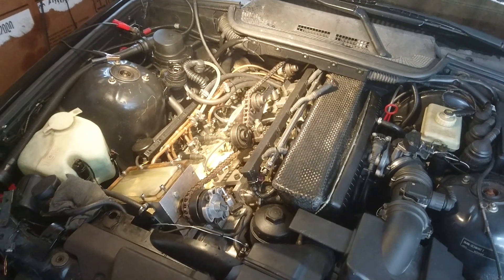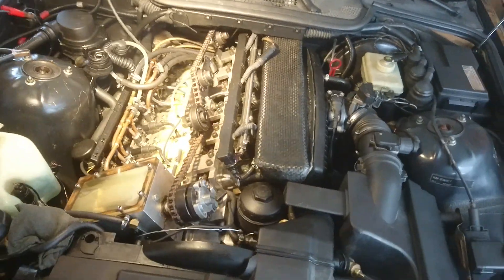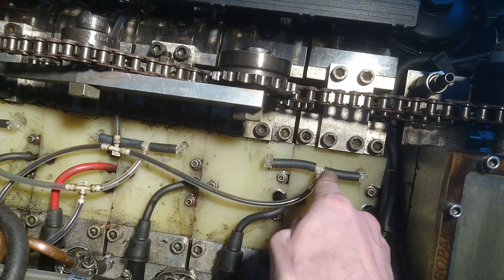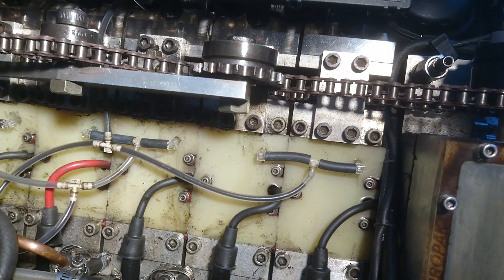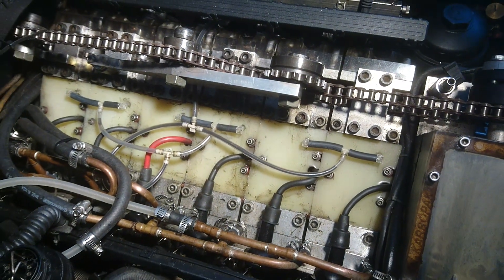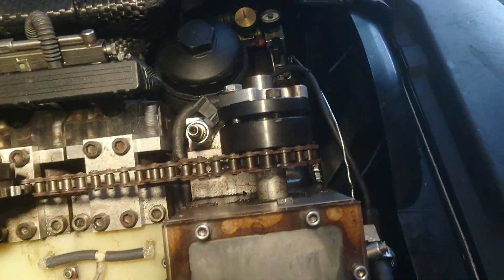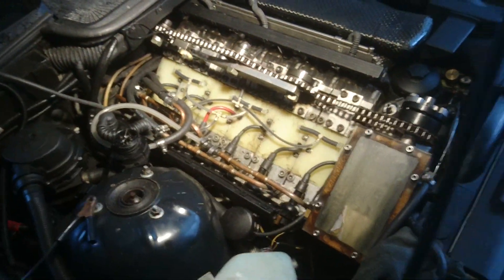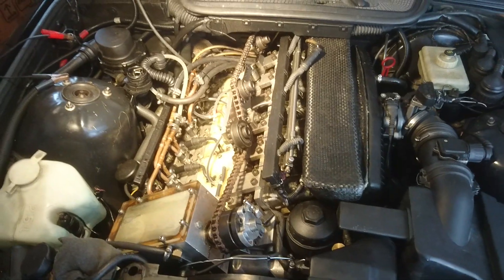Rotary Valve BMW e36 Update 1/1/20 New Oil Lines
1999 BMW e36 328iS with rotary valve engine head.
Updates for this video include:
New oil lines feeding top seals to lubricate valves.  These lines should reduce the oil dripping onto the exhaust headers.
New Viscous Fan clutch
Reinstalled original water pump to increase coolant flow rate as well as reversed flow of coolant to OEM direction through engine.

Updated base fuel map to run richer at idle.  This smooths out idle.